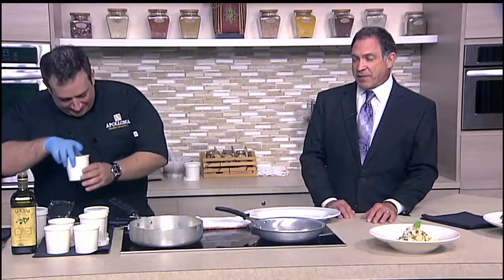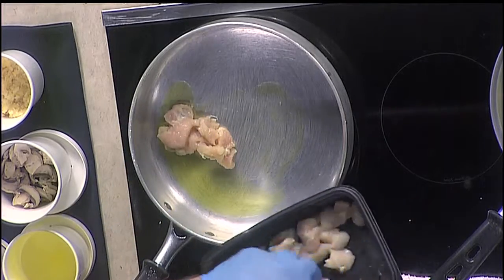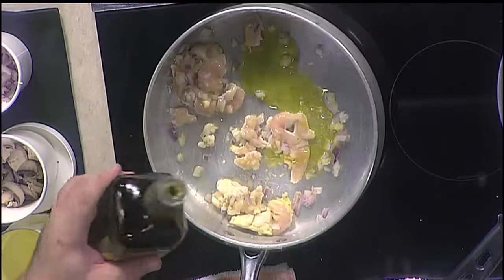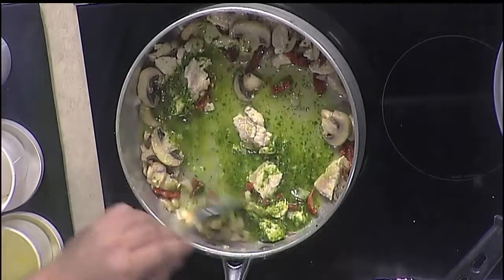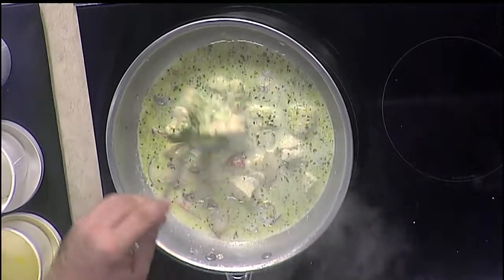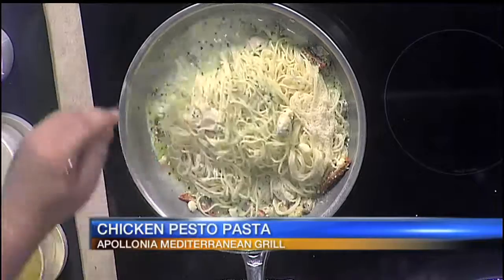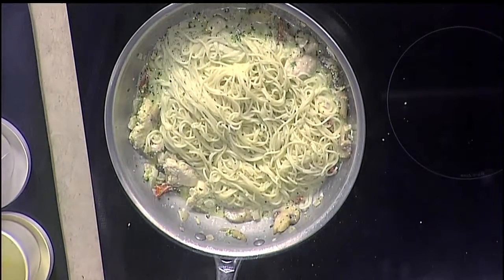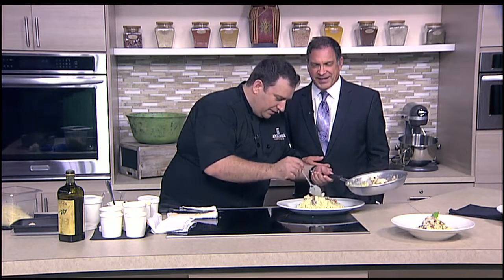Chicken Pesto Pasta